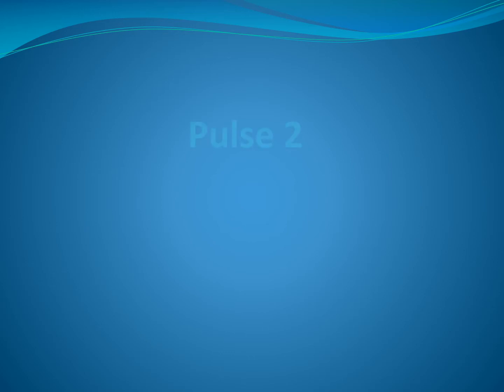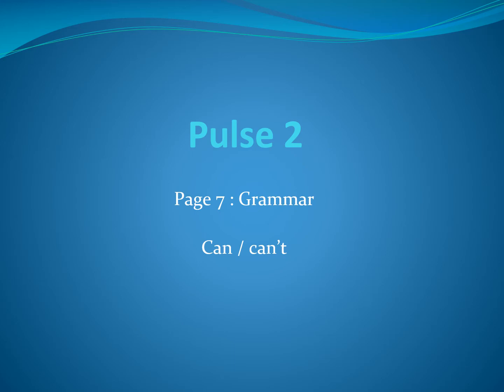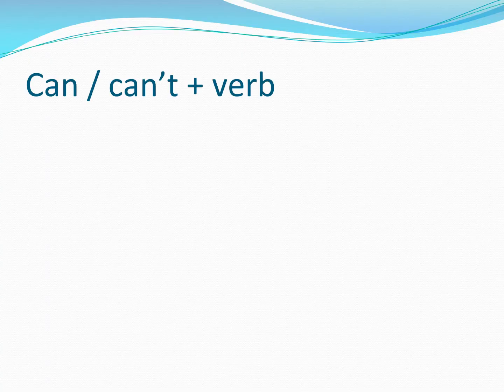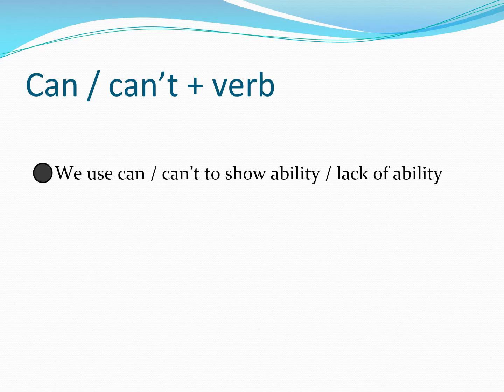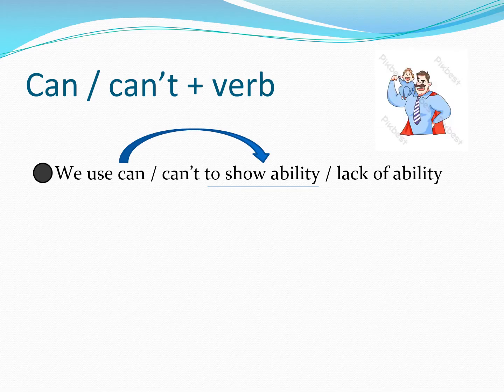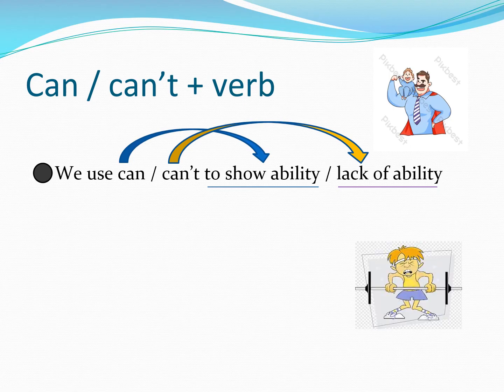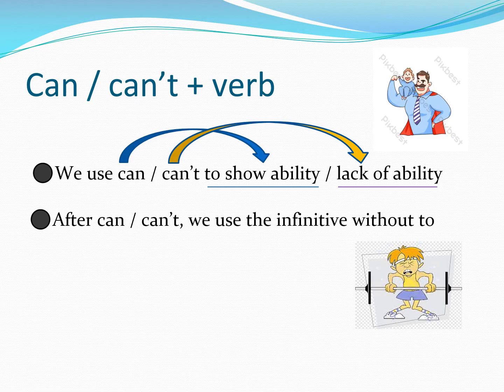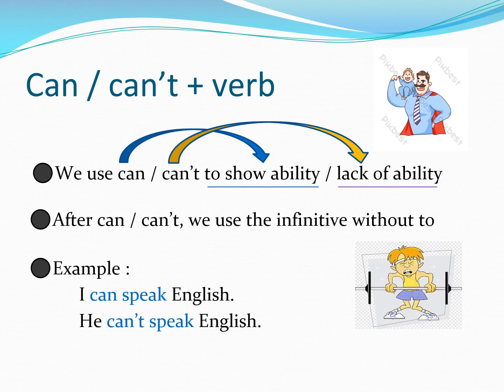Pulse 2 Starter Unit Page 7 can or can't